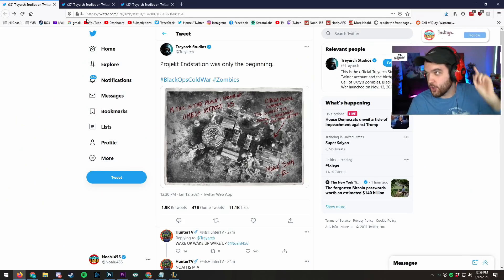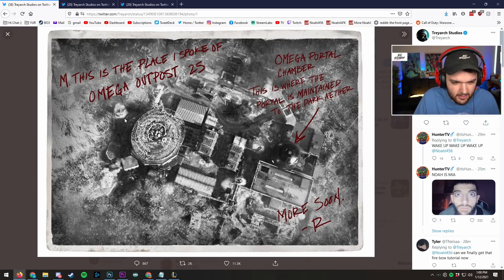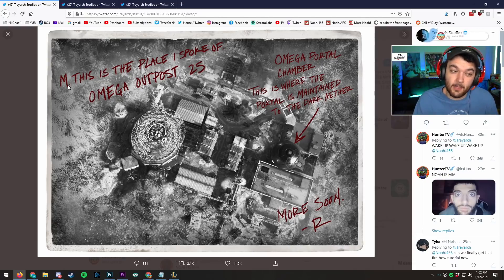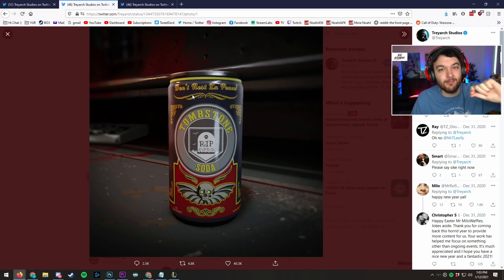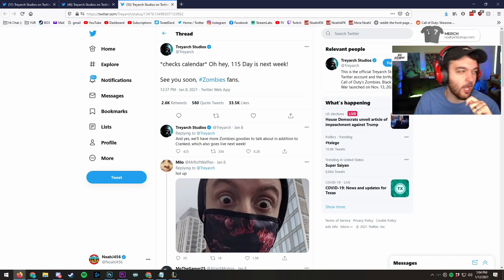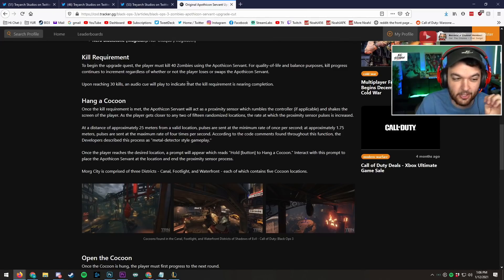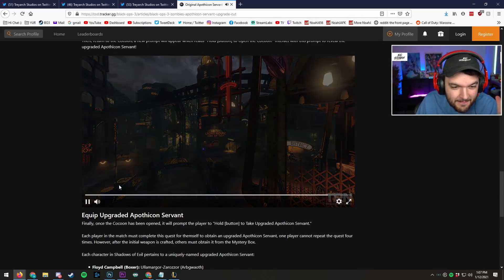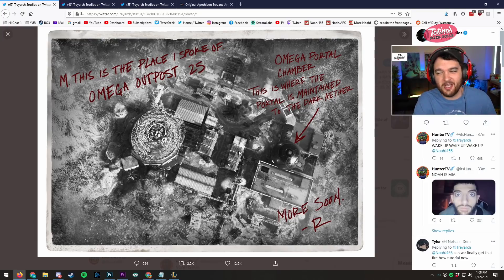COLD WAR ZOMBIES - DLC 1 MAP REVEAL TEASER!!!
I CANNOT WAIT FOR DLC 1 HOLY CRAP LET'S GOOOOOOO!

Charity Raisings:
1st Place YouTube Warzone Tournament for Hire Heroes USA: $100,000
Total: $434,030.67

-NoahJ456